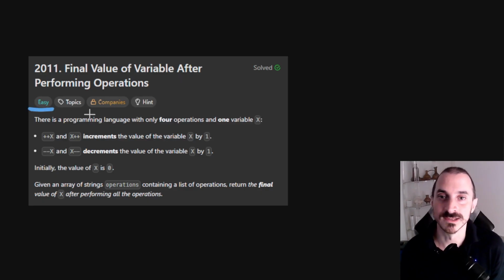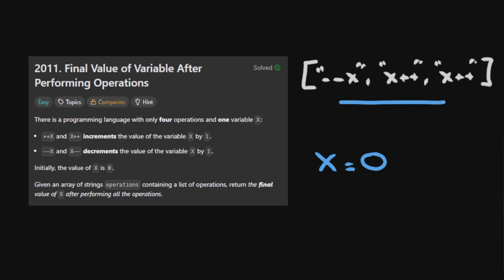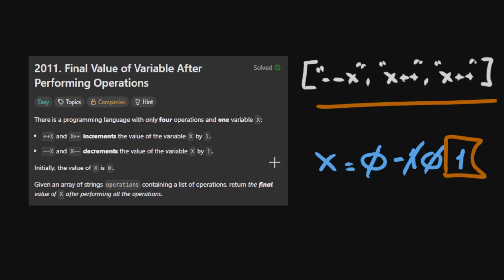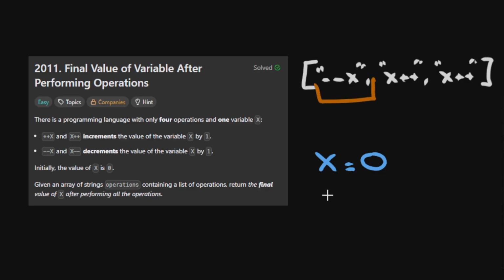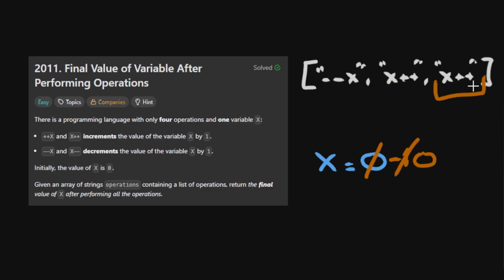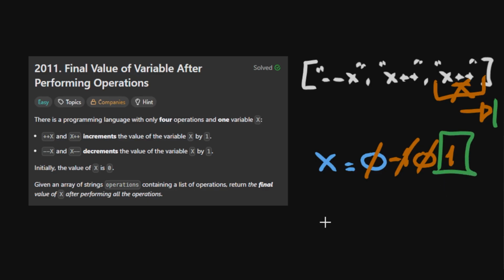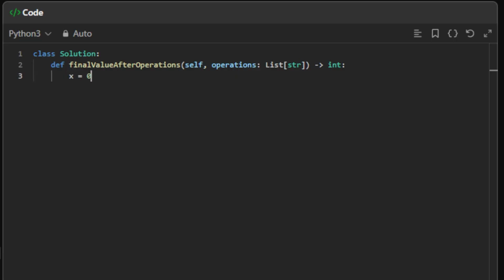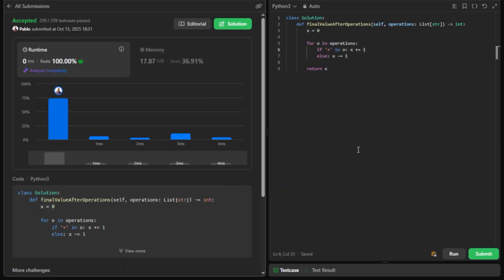Final Value of Variable After Performing Operations | LeetCode 2011 - Python